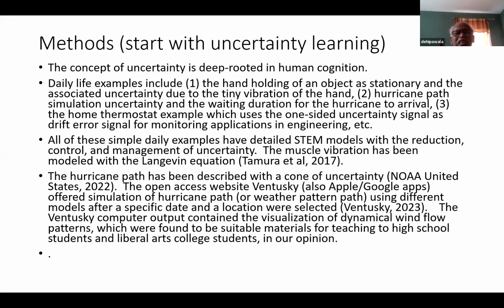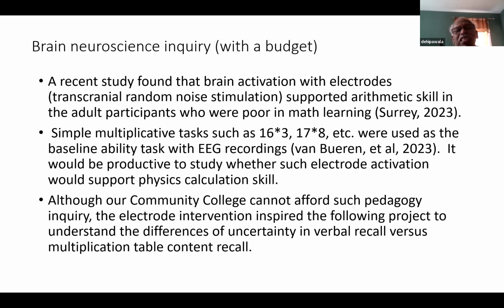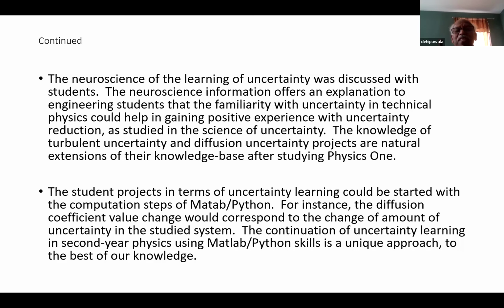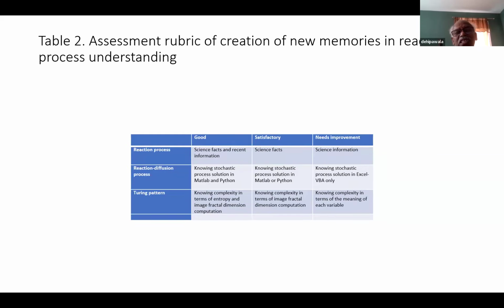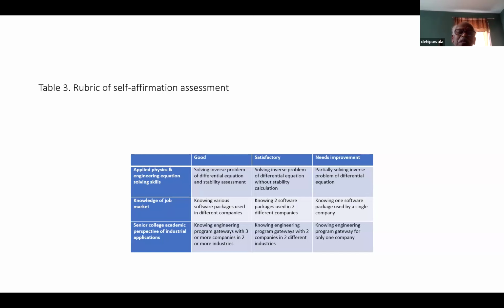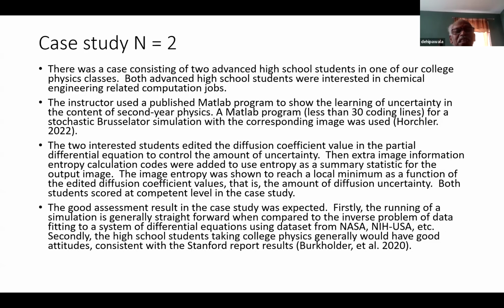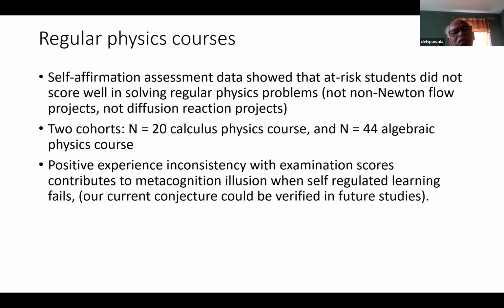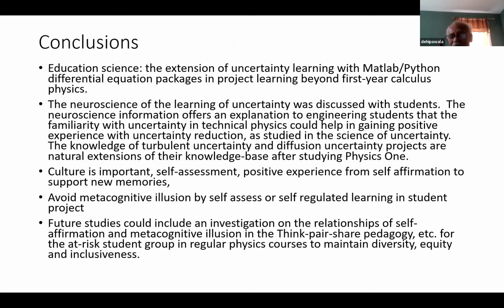EDUCATION SCIENCE OF COMMUNITY COLLEGE STUDENT PROJECTS FROM NONNEWTONIAN FLOW TO...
EDUCATION SCIENCE OF COMMUNITY COLLEGE STUDENT PROJECTS FROM NONNEWTONIAN FLOW TO REACTION-DIFFUSION PROCESS AND GATEWAY FOR MECHANICAL AND CHEMICAL ENGINEERING PROGRAMS
Sunil Dehipawala, City University of New York Queensborough Community College, United States of America / Tak Cheung, City University of New York Queensborough Community College, United States of America

The Physics One Mechanics in a community college syllabus usually allocates more time to cover the topics in kinematics, dynamics, energy, momentum, and rotation; with relatively less time for the topics of fluid mechanics and heat diffusion in the creation of a knowledge gap for those students deciding on mechanical and chemical engineering education. The deployment of fluid mechanics and diffusion process in student projects in a community college eliminates such knowledge gap that could discourage students’ aspirations for mechanical and chemical engineering education programs in the senior colleges. A pedagogy, borrowing from the psychology counseling practice, in terms of the creation of new memories and positive experiences or through self-affirmation has been applied. The new memories related to the differential equation solvers in Matlab have been found to be useful for skill development in student projects. The topics from the non-Newtonian flow with the Navier-Stokes equations to the Brusselator reaction-diffusion process with Turing pattern can be used to develop the differential equation solving skill, depending on each student’s individual aspiration. Filling the knowledge gap and encouraging aspiration based on the engineering equation solving skills, knowledge of job market, and senior college academic perspective of industrial applications revealed in their publications, were found to foster self-affirmation in the participants. Assessment data on our community college pre engineering students showed that the programing skill in solving coupled differential equations in terms of stability and deterministic chaos investigations are within their academic capability after taking Physics One Mechanics. The “differential equation solving skill” pedagogy provides a perspective of applied physics in the establishment of a prac tical connection with positive experience to the third and fourth years in the mechanical and chemical engineering related programs of the senior colleges.